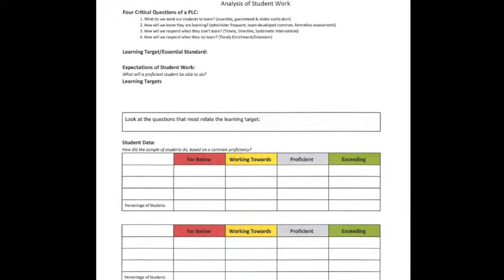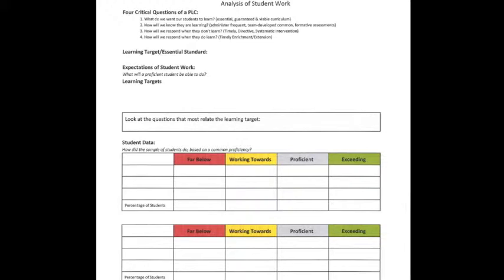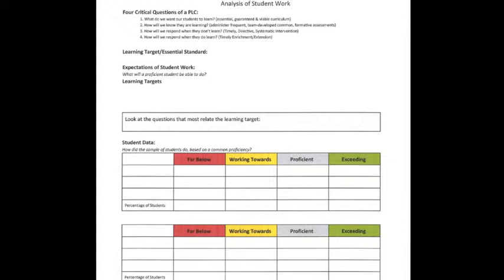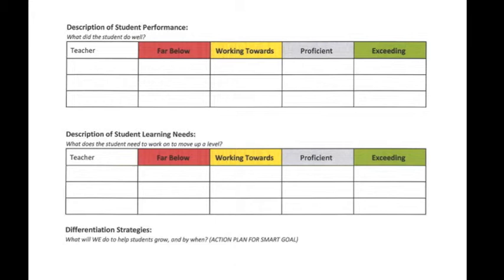Analyzing Student Work